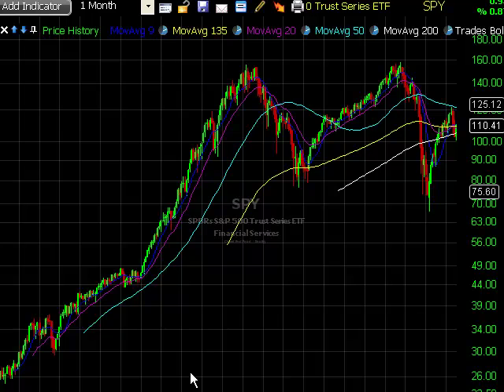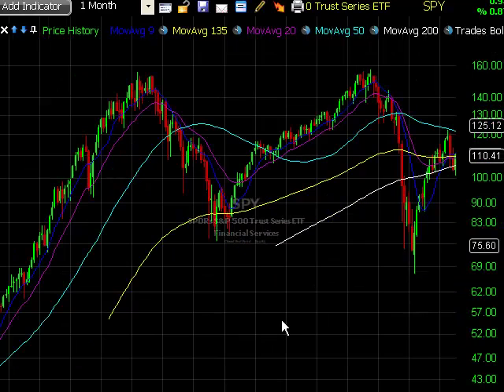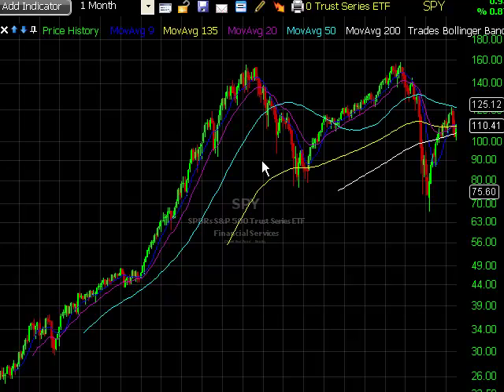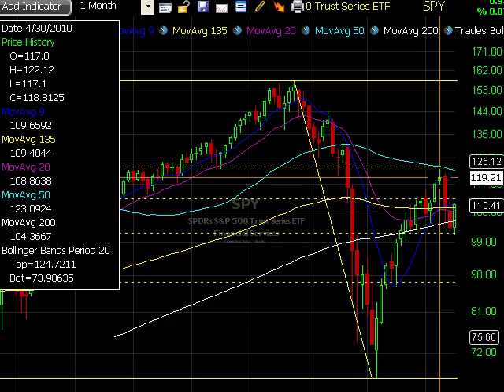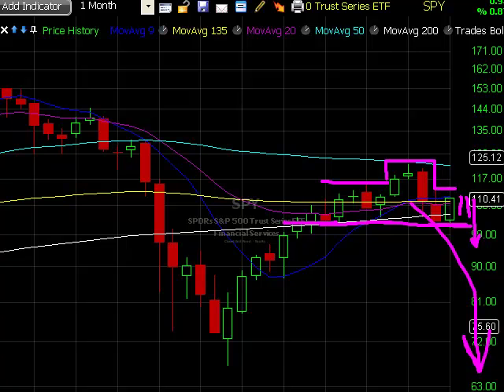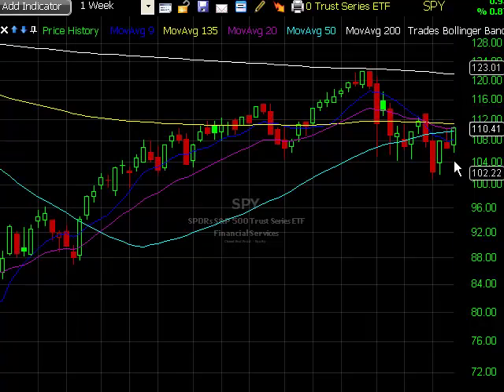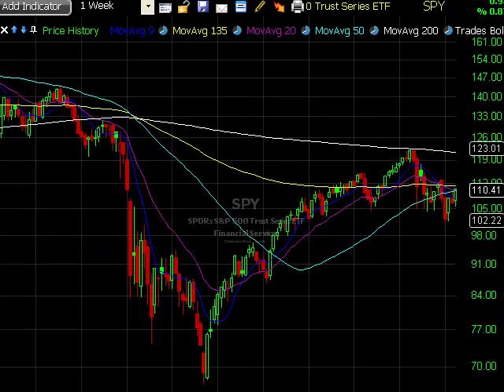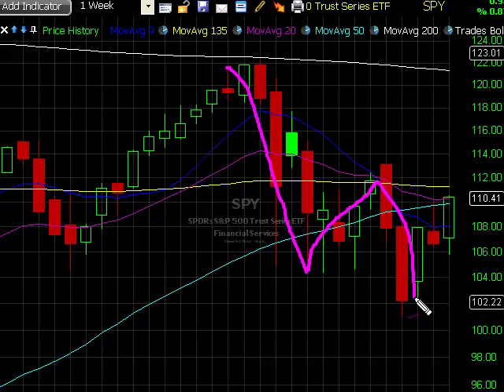Trading High Probability Weekend Video July 25, 2010. - Learn to Trade for a Living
Trading High Probability Weekend Video July 25, 2010. Daily Newsletters are sent with Market Overview Technical Patterns and Trade Ideas to help you learn how to trade for a living.
Showing that you can trade stocks and ETF's for a living. Selling the Rips and Buying the dips
Look for divergences while trading on Price, MACD, Stochastics, Money Strream and Volume, Head & Shoulders, breakdowns, pivot points , Elliot Wave counts, Kicker Signals, Reversal Patterns, 8 / 21 ema signals, Bull Flags, Bear Flags, Cup & Handle and more.
Send us your email for more free Flash Video's.